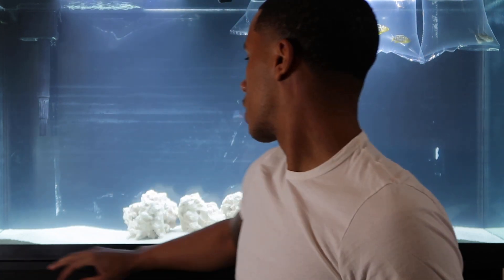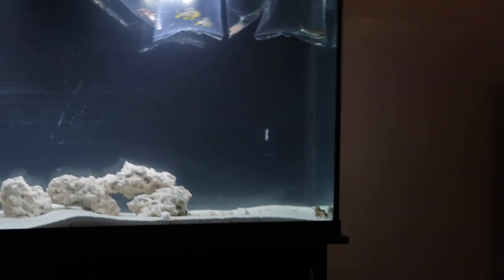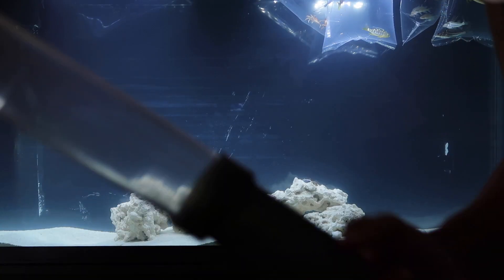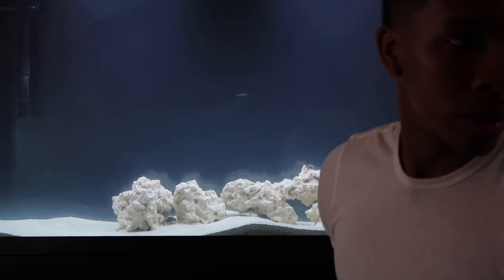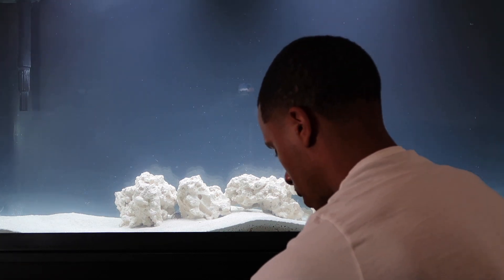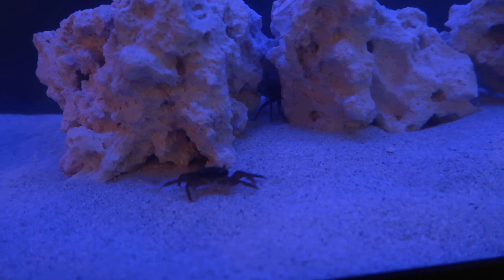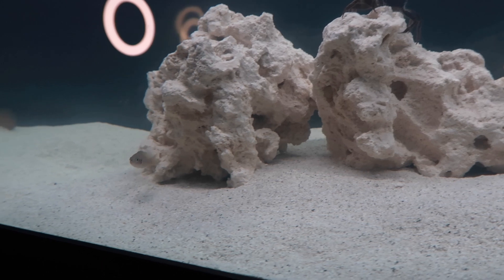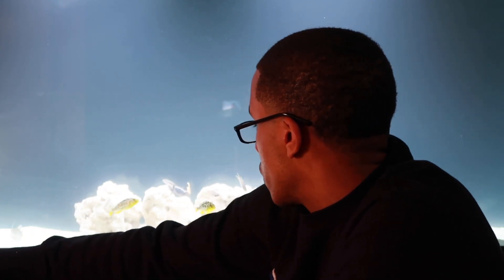60 Gallon Cichlid Tank Setup